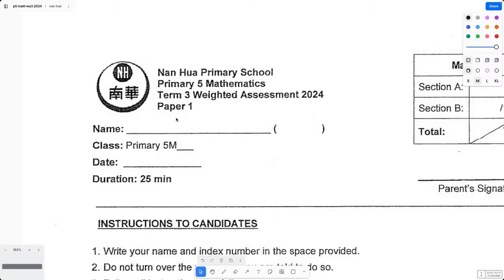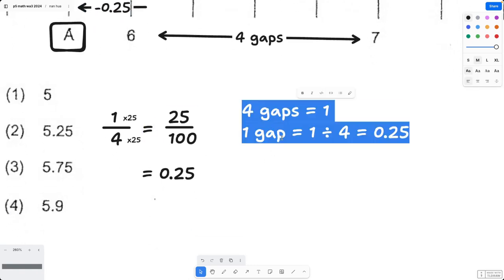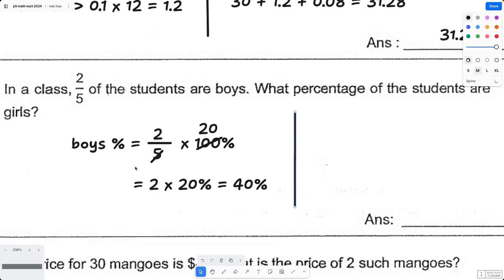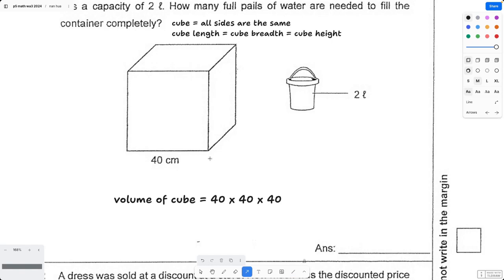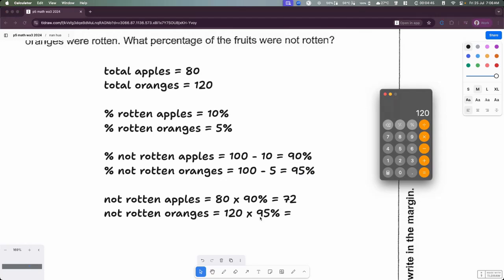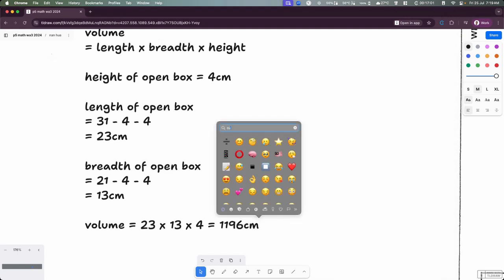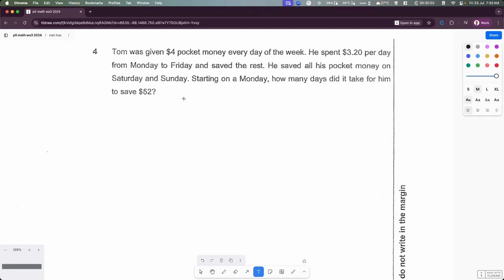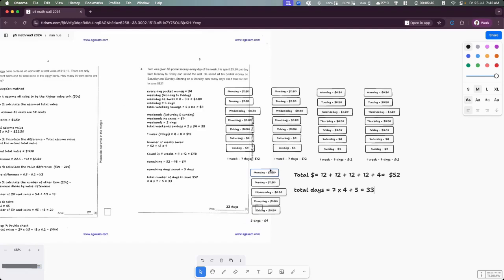Primary 4 Weighted Assessment 3 2024 Nan Hua Primary School